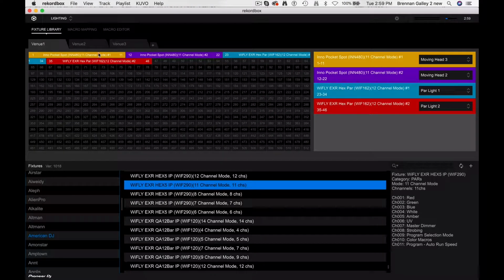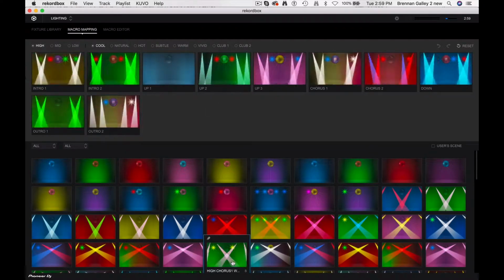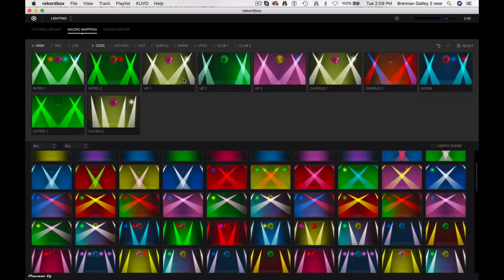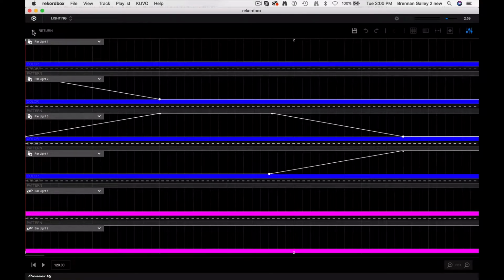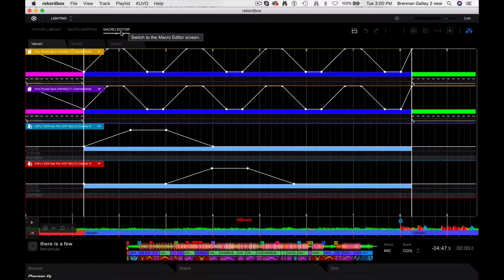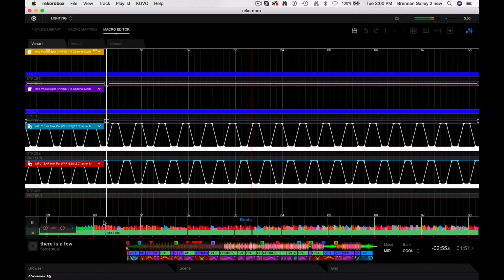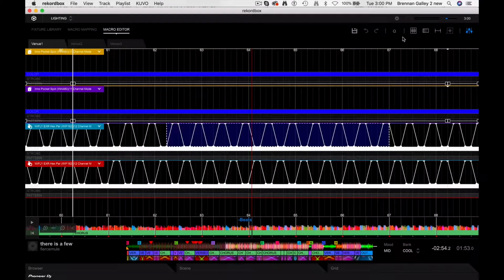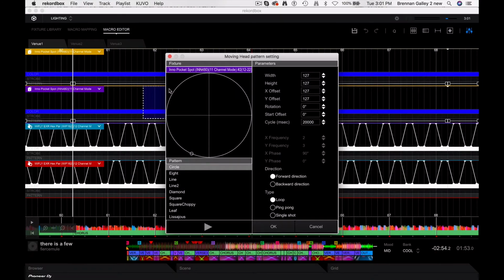Pioneer DJ - RB DMX into ADJ Lights Custom Light Show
This video show how to take an individual song and customize a light show.  Rekord Box will generate it's owning light performance, but allows you to change the details of what is happening.  There are three different ways to get a performance happening.  The first way is by letting rekordbox generate the performance automatically when analyzing the songs.  The second way is using thumbnails and dragging and dropping it based upon the parts of the song.  The third way is creating a fully customized light show using the tools provided in Rekord Box.